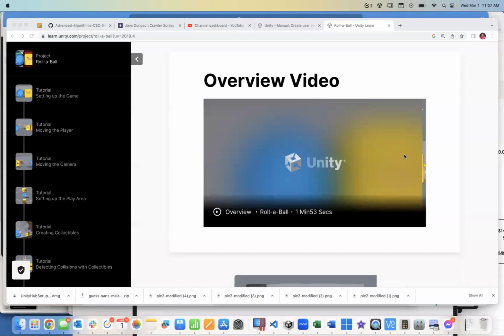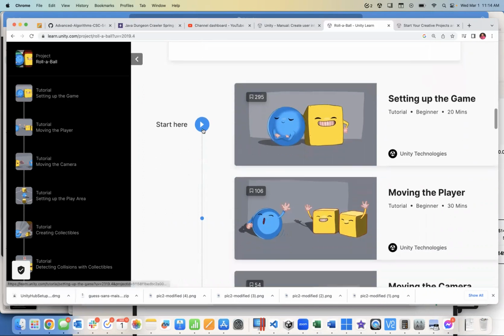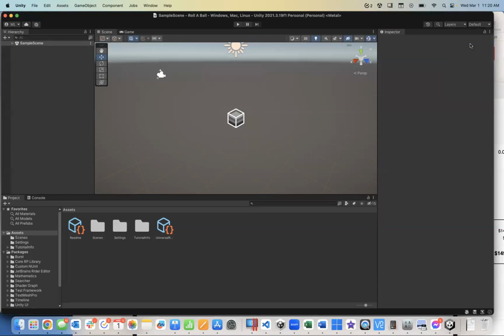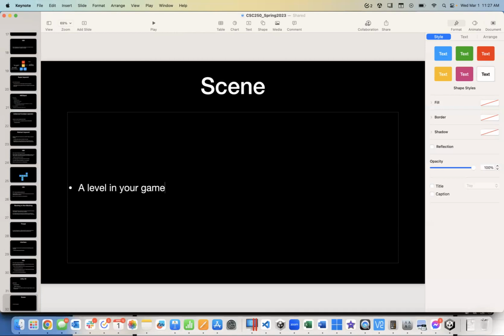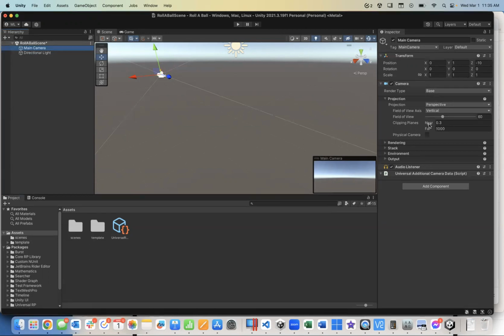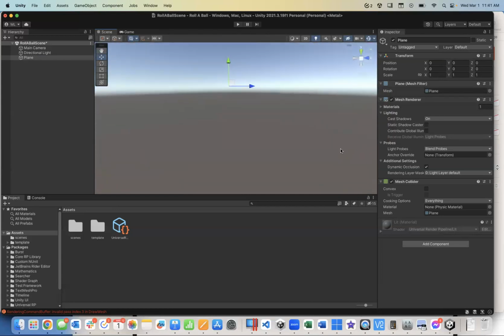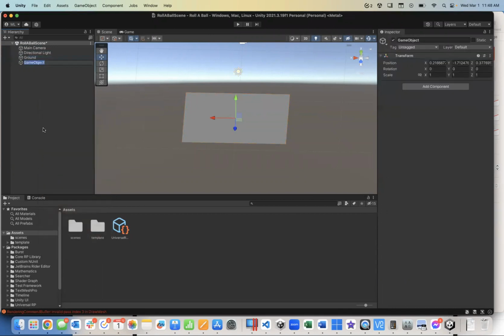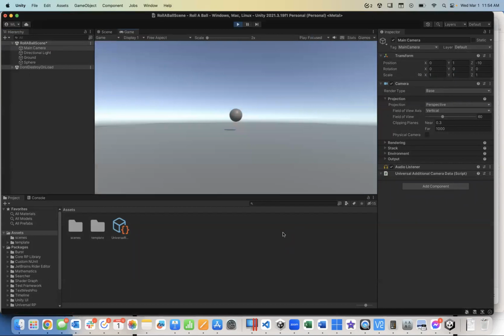CSC250 3/1/23 Intro to Unity Game Engine